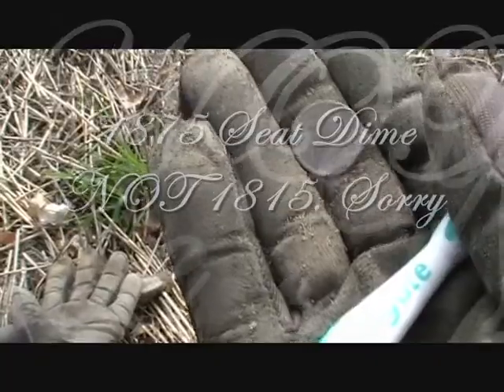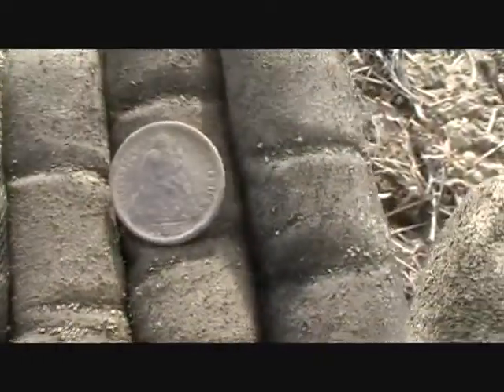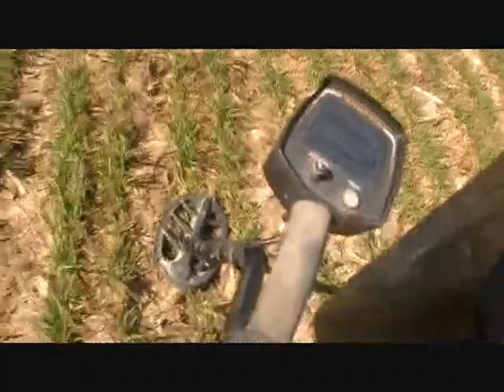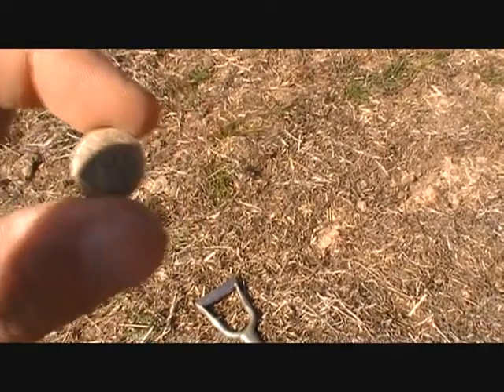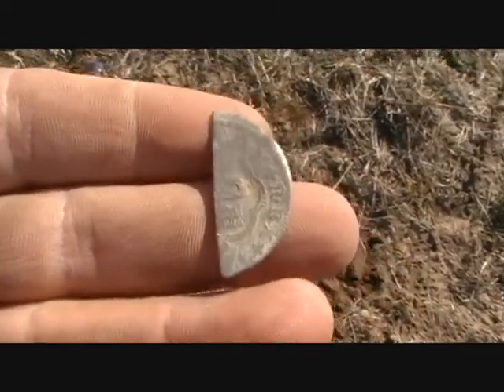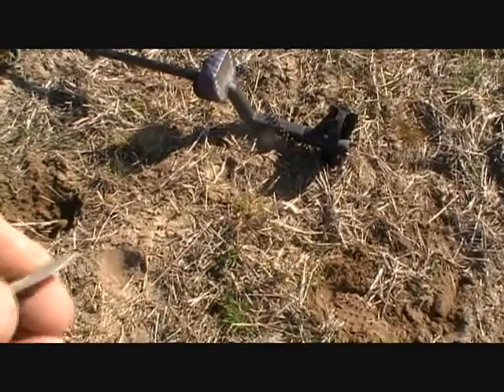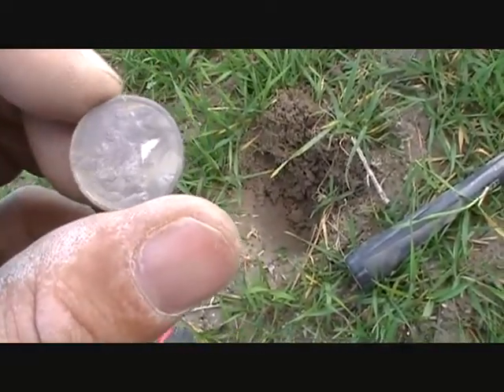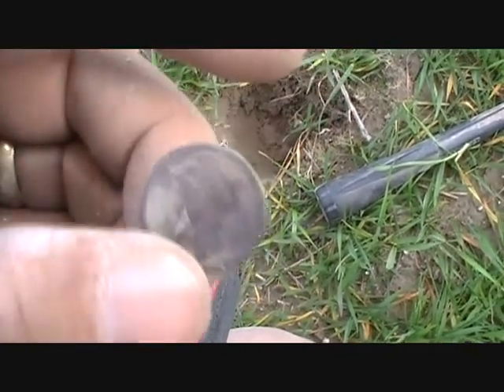Relic Hunting with Wes-N-VA---The Colonial House "Trip #4-A Silver Kind of Day"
Sit back and enjoy our fourth trip to the 1699 Colonial House in Virginia.  On this trip, some silver decided to show up.  We broke the camels back and finally got the Spanish silver to come out and play.  Enjoy as we use the Teknetics T2 SE and the Minelab Etrac to find relics from this historical piece of Virginia property.  Wes and Josh hunting Virginia Style!